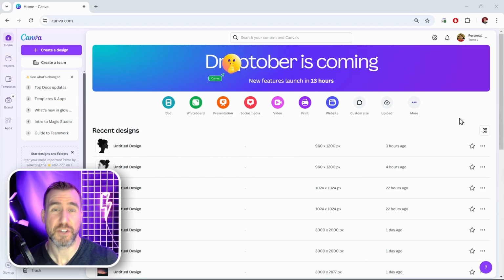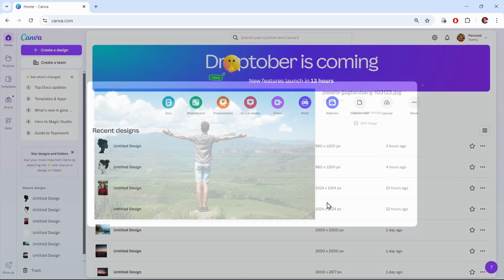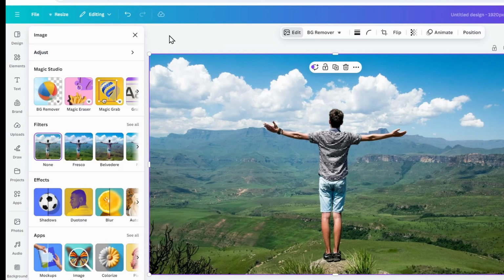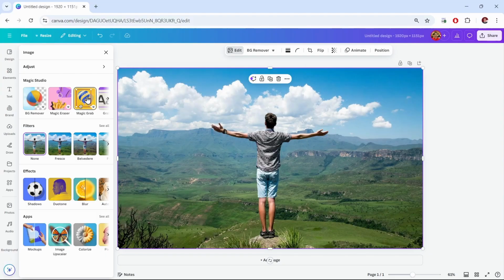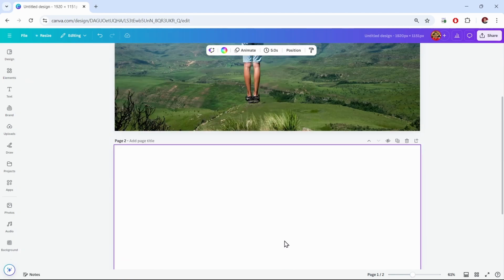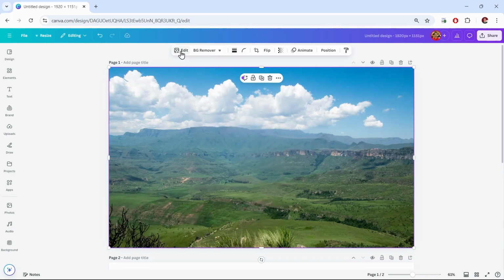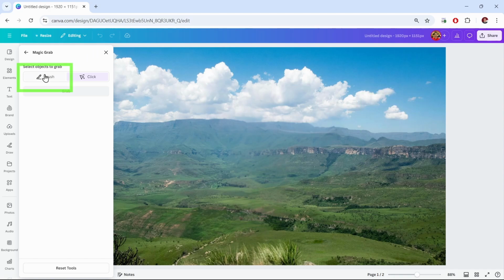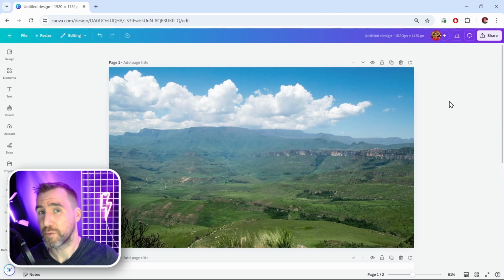How to Remove a Person from a Photo in Canva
Learn how to remove a person - or any object - from an image in this quick Canva tutorial.